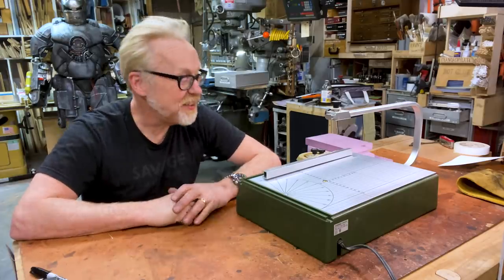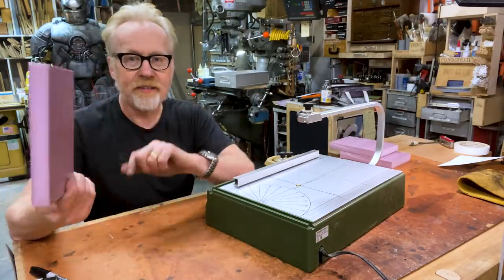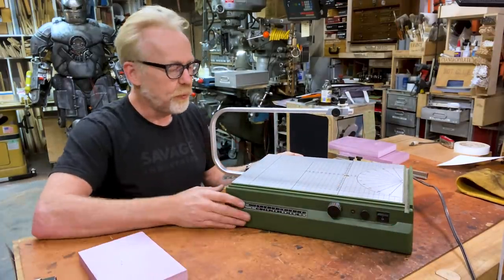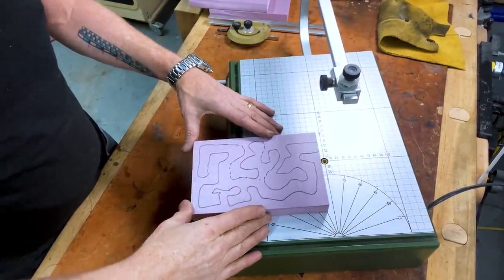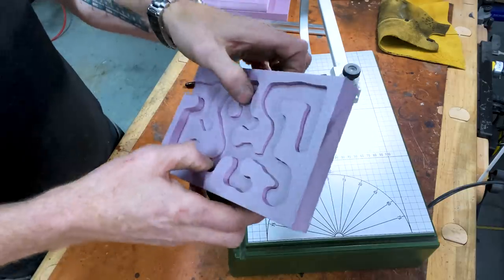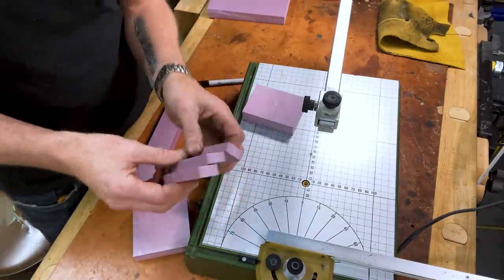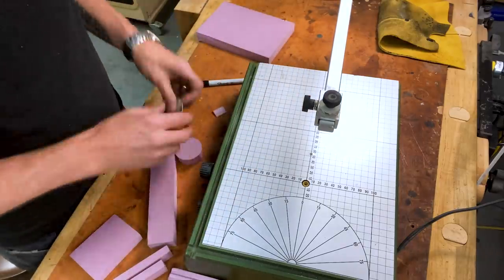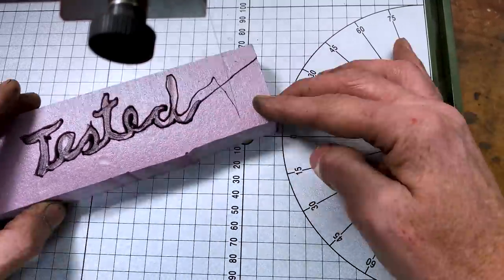Adam Savage's Favorite Tools: Hot Wire Cutter!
Oculus Quest 2
Elite Headstrap

After making extensive use of this wire cutter in his most recent One Day Build, Adam dives deeper into how to use his favorite Proxxon hot wire cutter for shaping foam. It's a powerful tool for quickly carving foam sheets both thick and thin, and an essential piece for kit for modelmakers and other foamsmiths.

Proxxon Hot Wire Cutter